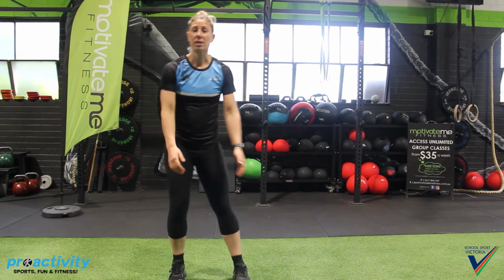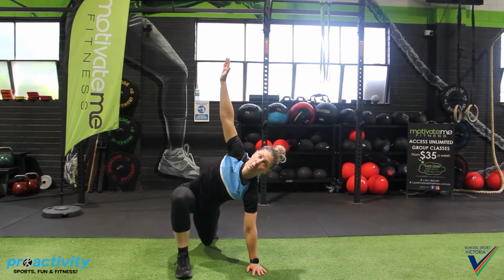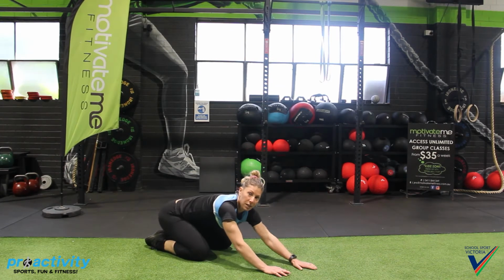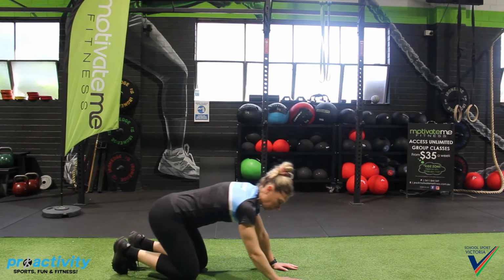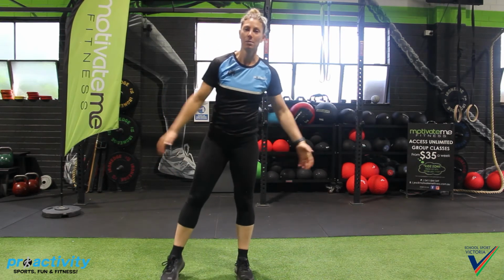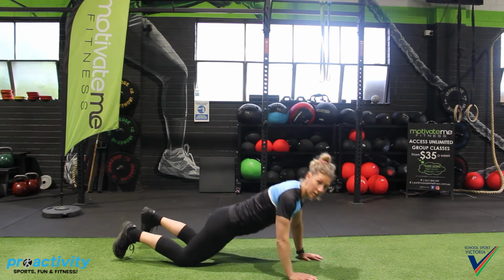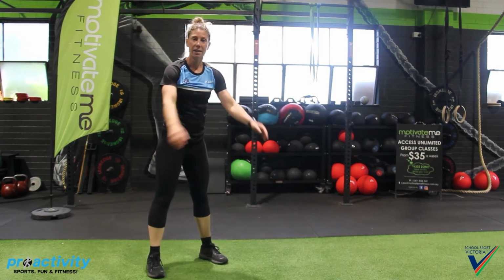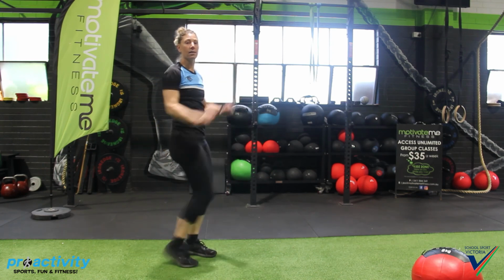SSV Wellness Series Boot Camp (Fitness) 2 of 4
School Sport Victoria has partnered with Proactivity to present students with a Virtual Wellness series.
The series includes four activity options that will progress over a four week period so that participants can see their skills and fitness improve.
Sessions will be made available weekly and can be safely completed from home or the classroom with minimal equipment needed.

This video content is the Boot Camp (Fitness) week 2 lesson 2.

All the information can be found on this page of the SSV